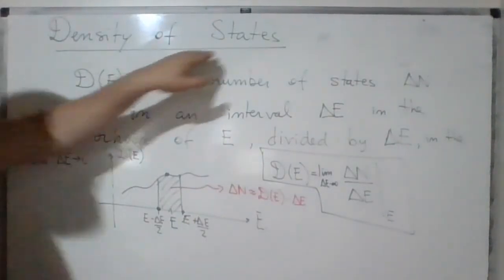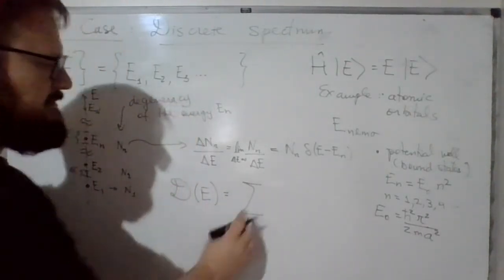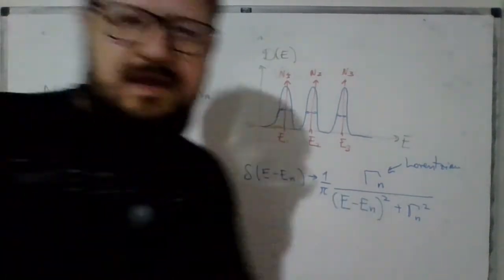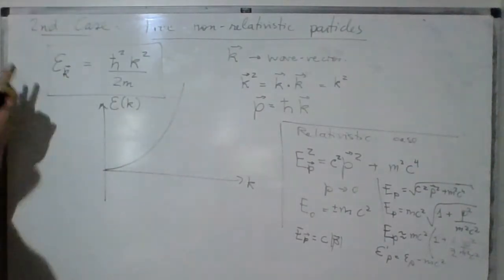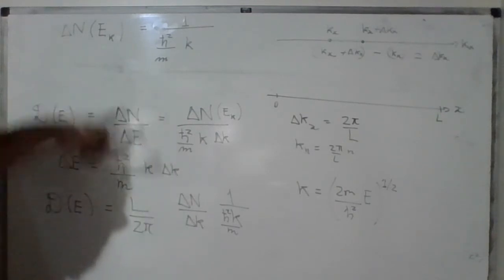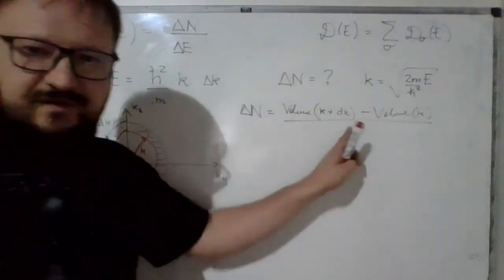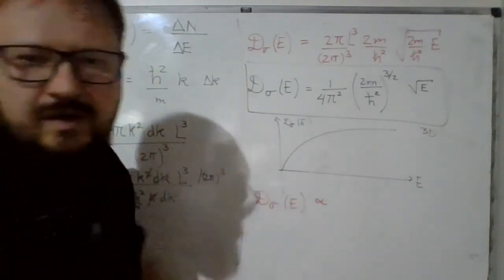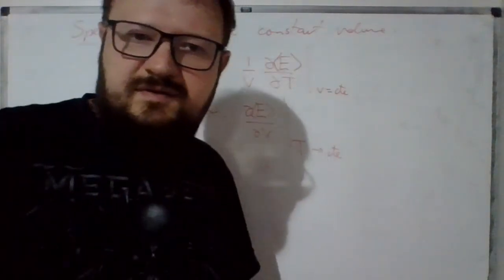QM - Lecture 33- Density of States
In this lecture the concept of density of states is discussed in brief.

Hope you can find it useful.